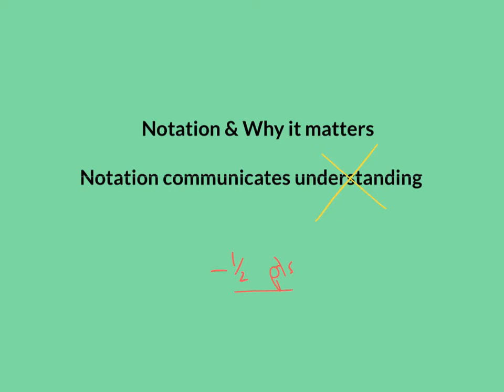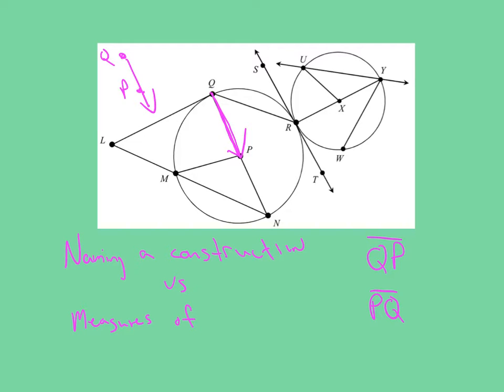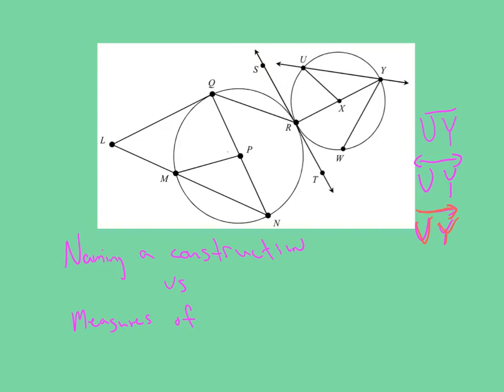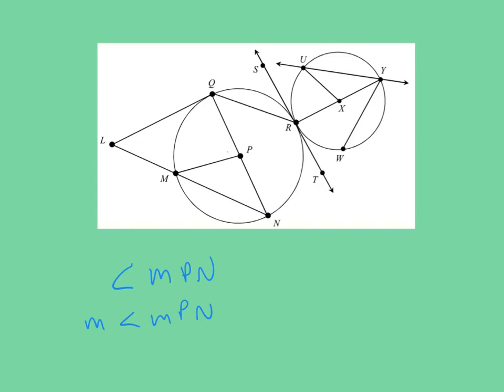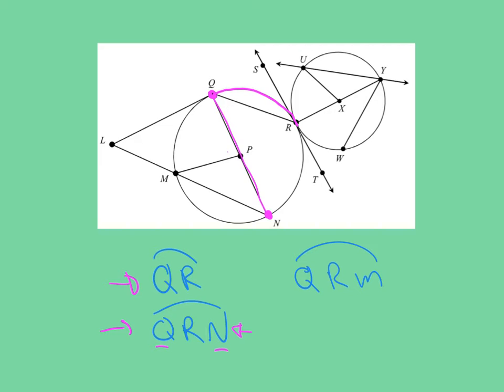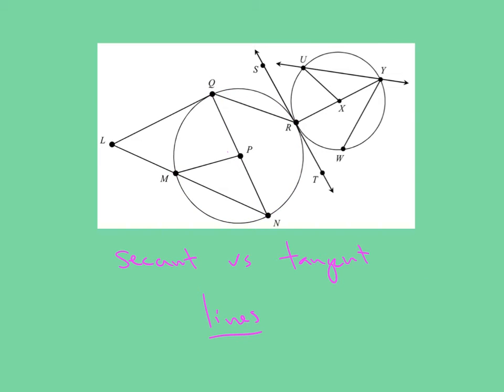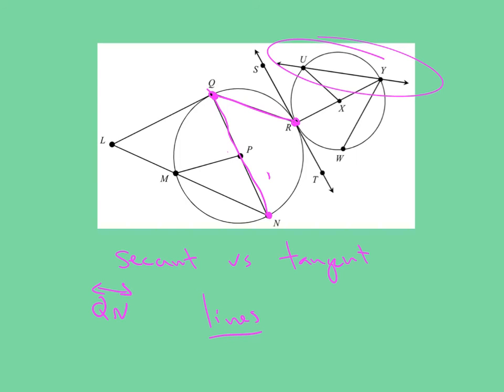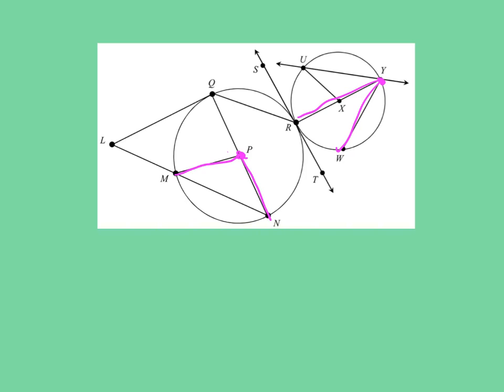Geometry Notation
Notation matters, geometry notation